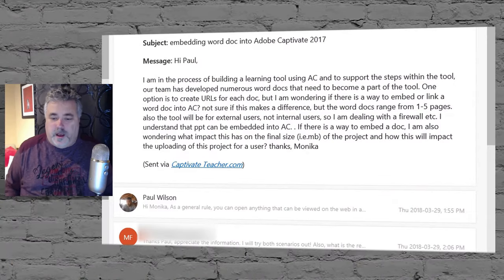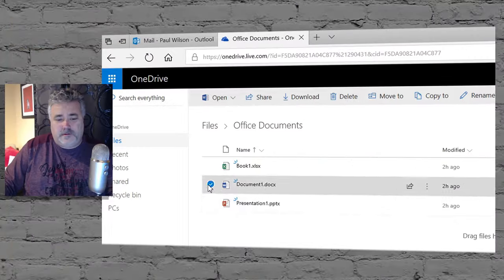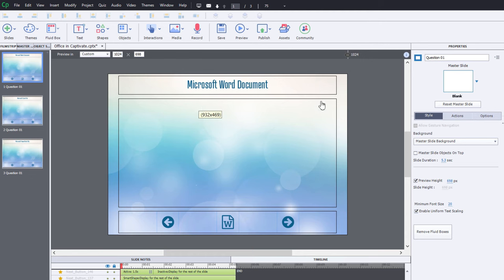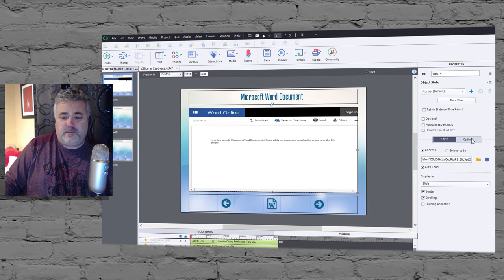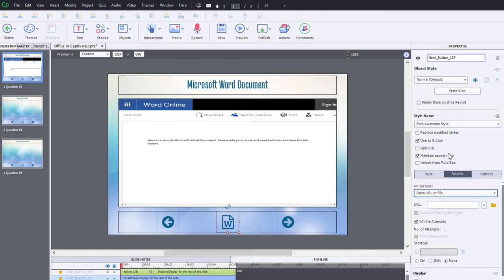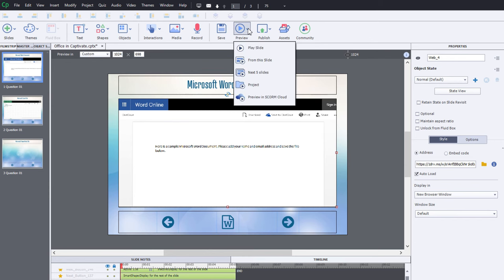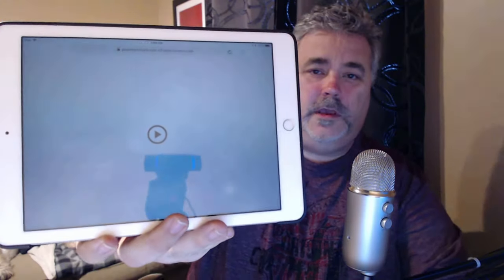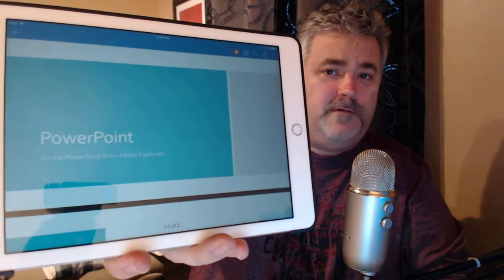Embed Microsoft Office Within Adobe Captivate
In this Adobe Captivate video tutorial, I show you two ways you can give access to Microsoft Office documents to your learners from within your Adobe Captivate project.